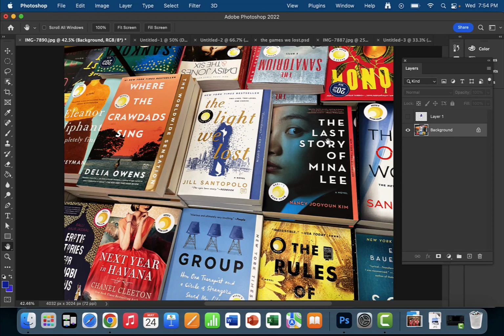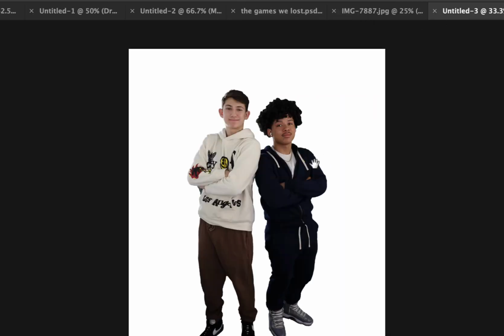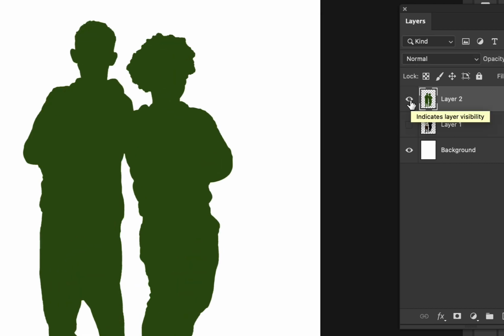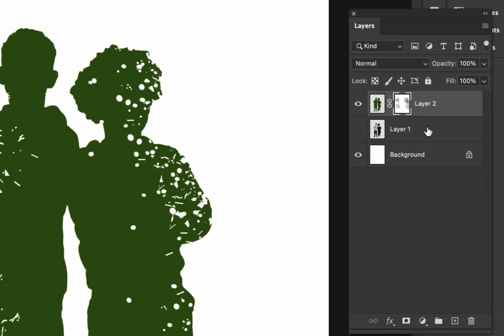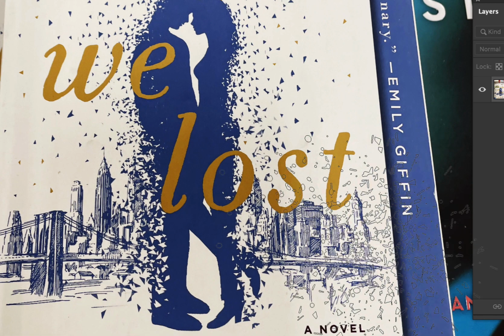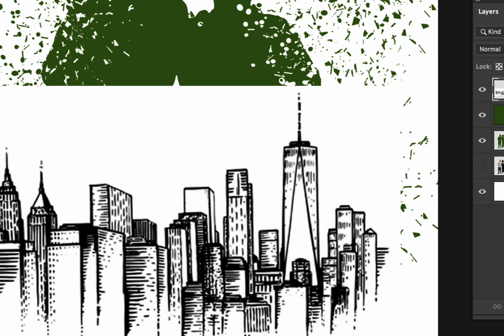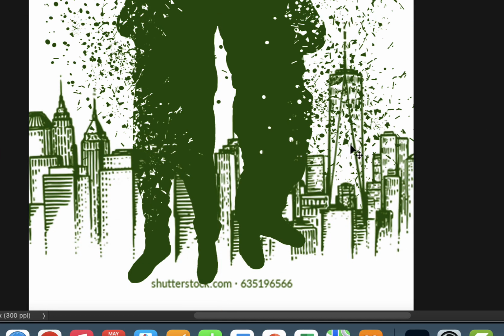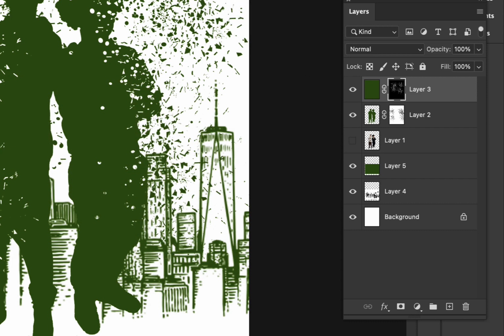the lives they loved